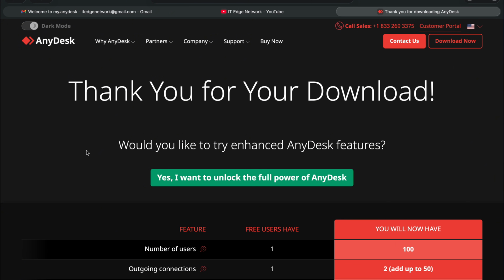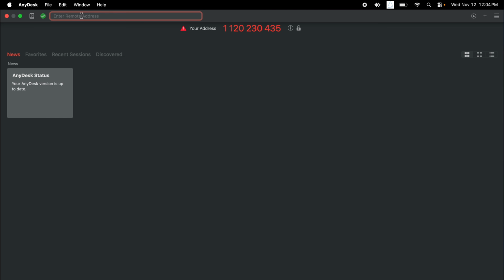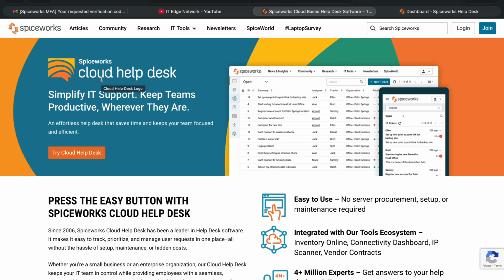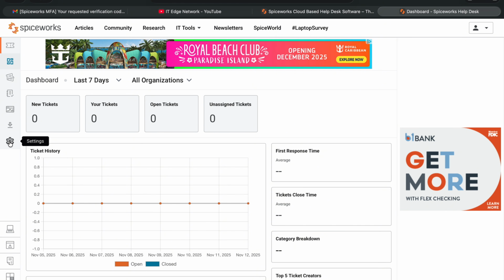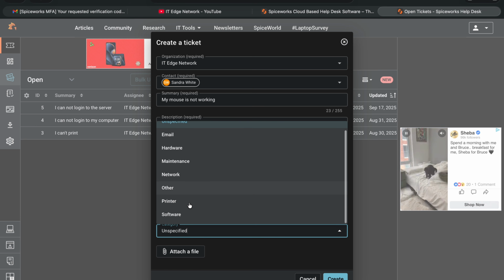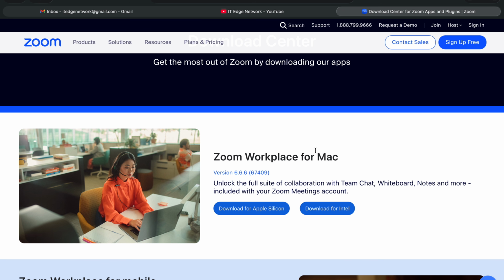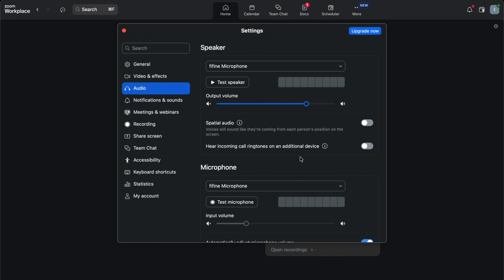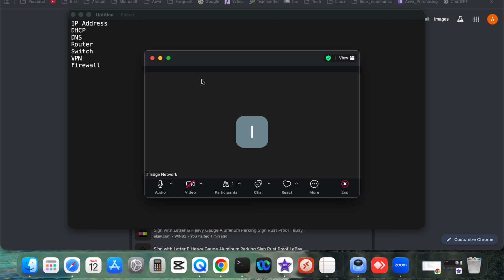IT Tools Every Beginner Must Know | Remote Access, Help Desk & Communication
Learn the essential IT tools every beginner must know! In this hands-on tutorial, we cover AnyDesk for remote access, Spiceworks for help desk ticketing, and Zoom for communication and collaboration. Whether you’re starting your IT career, learning real-world IT support skills, or preparing for your first help desk job, this video shows step-by-step demos to help you troubleshoot, manage users, and communicate like a pro. Perfect for IT beginners who want practical, job-ready skills. Master remote support, ticket management, and professional collaboration today — your first IT job starts here!